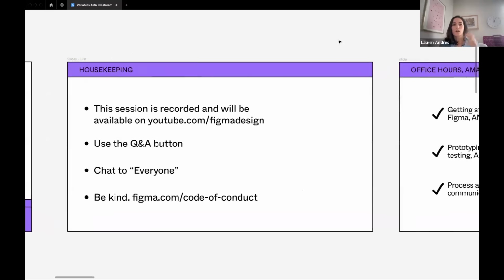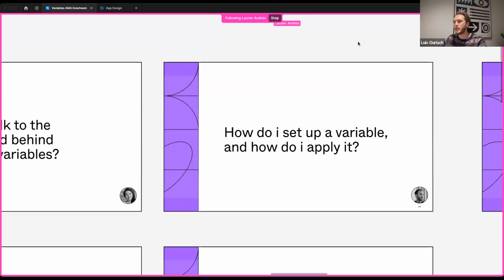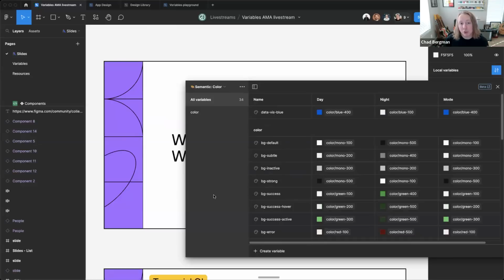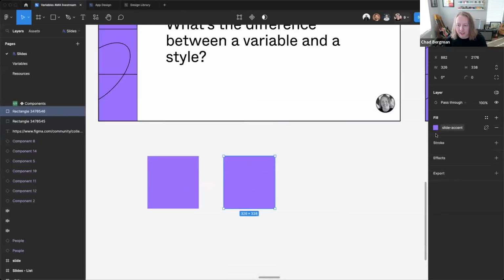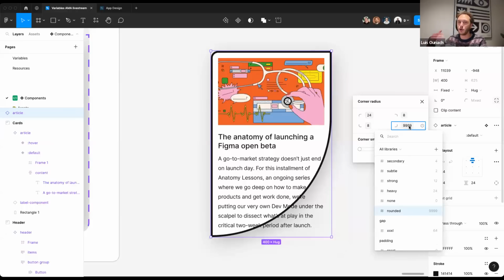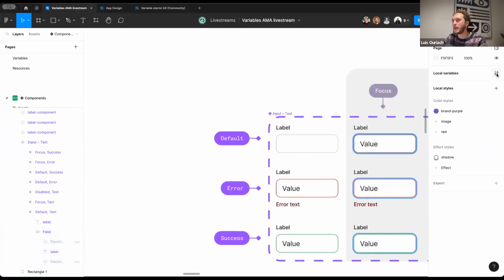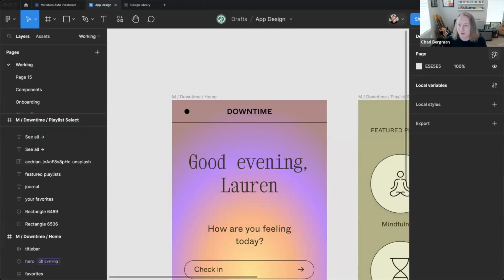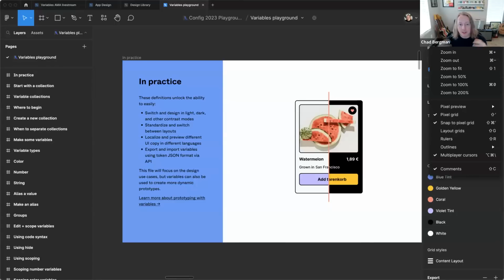Office hours: Variables, AMA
Variables are a powerful tool in Figma that can be used across design systems and prototyping. Join our Designer Advocate team for a Q&A focused on how to use Variables in Figma.